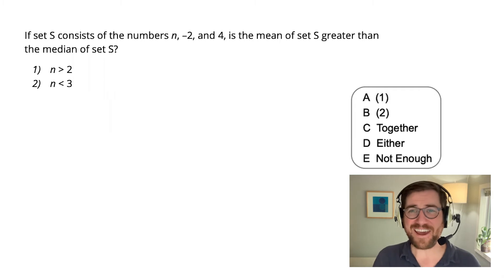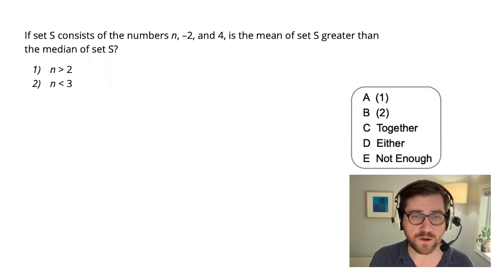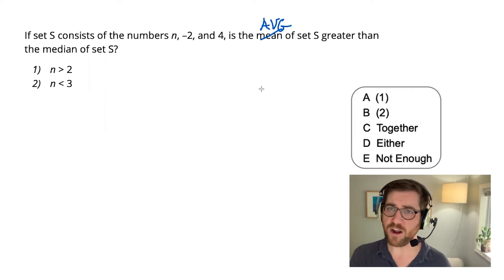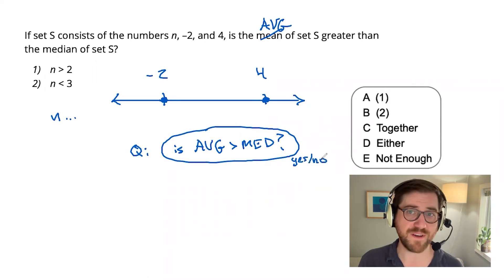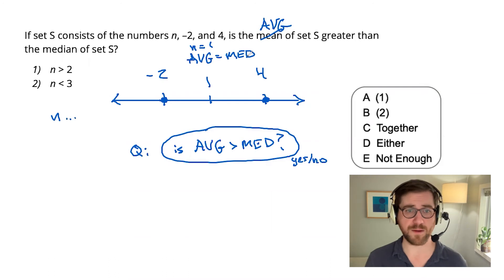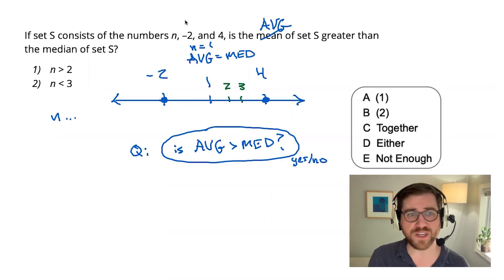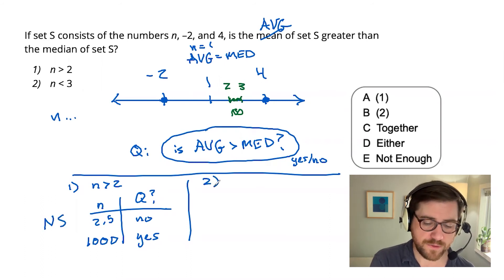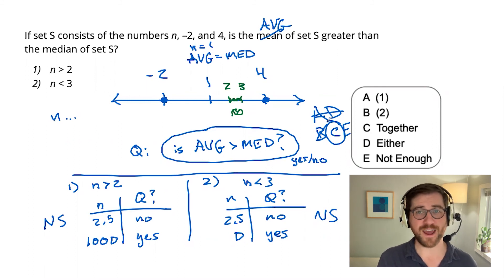The GMAT Math Spotlight: Mark Teaches an Expert Quant Question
Practice your GMAT quant skills with this expert-level Statistics problem, then GMAT instructor Mark Sullivan will walk you through how they solved it.

Happy studying!

- Manhattan Prep